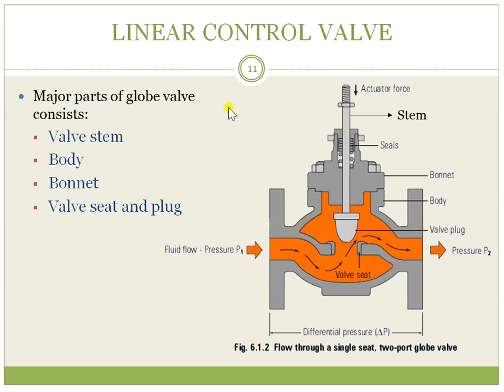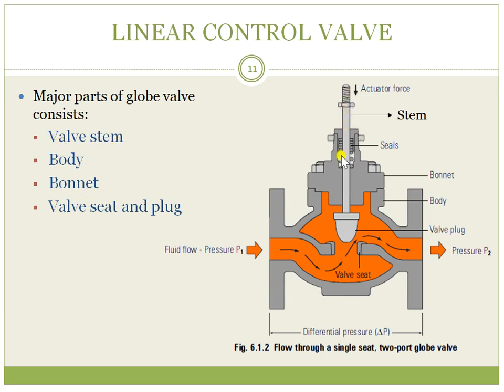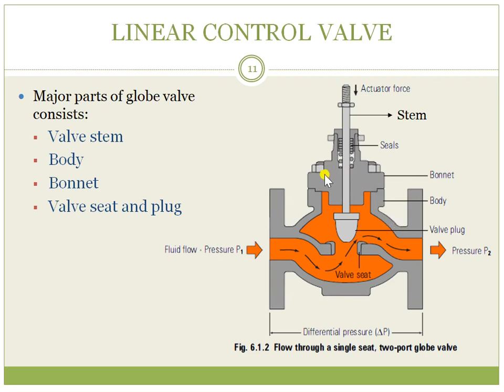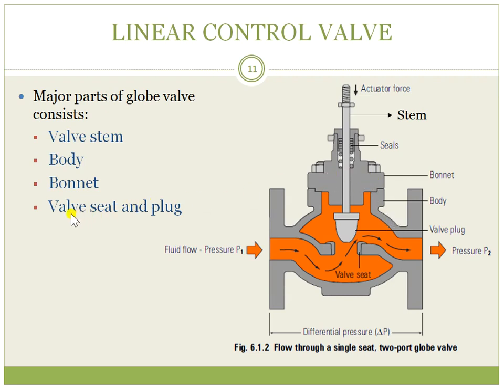ch3bslide11 - Linear Control Valve